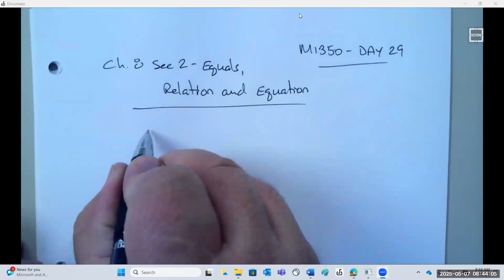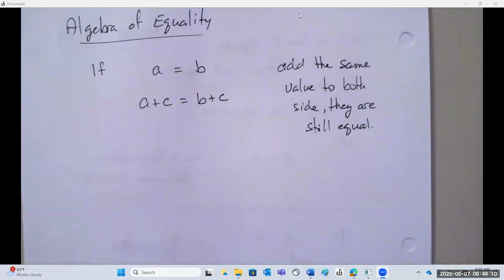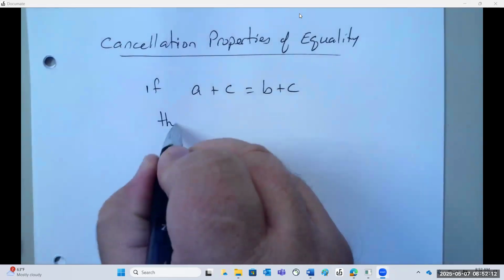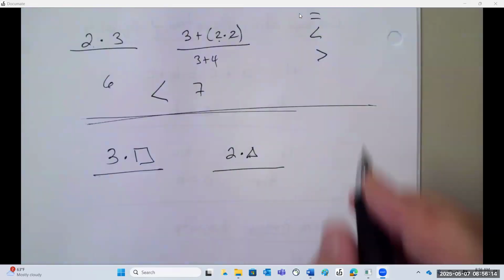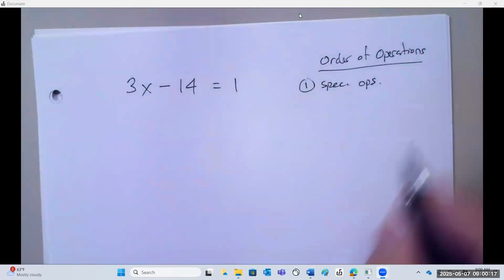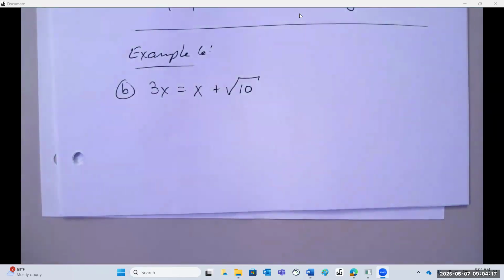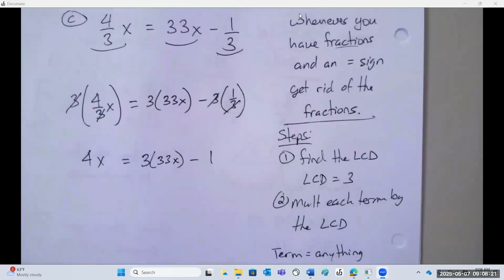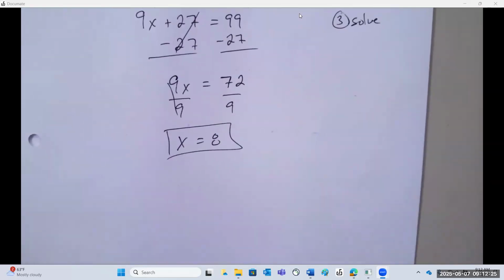MATH 1350 CH 8 SEC 2 Equals Relations and Equations DAY 29